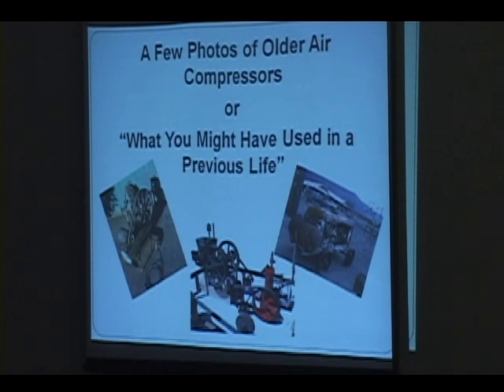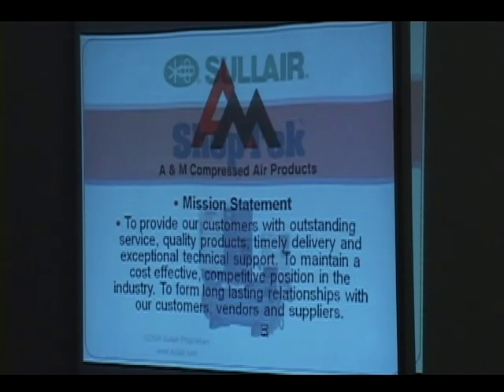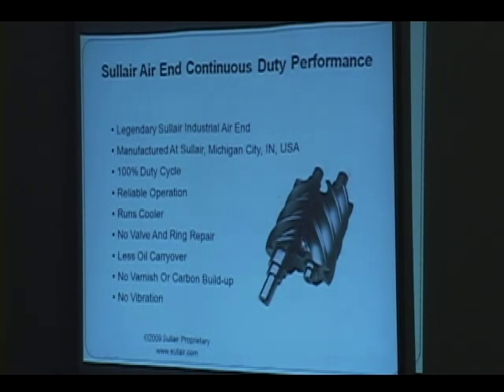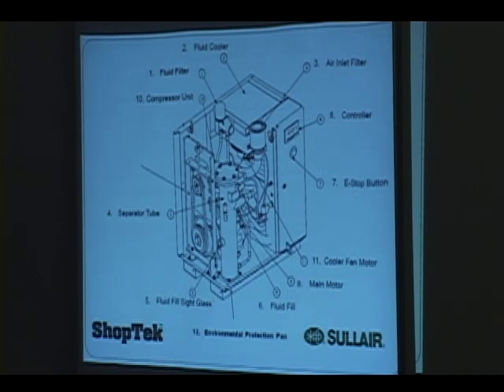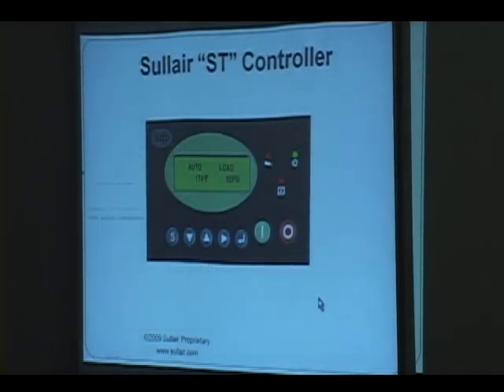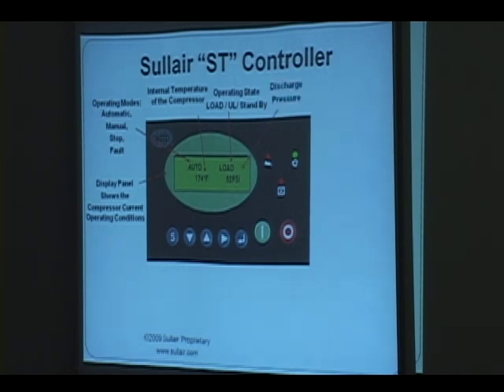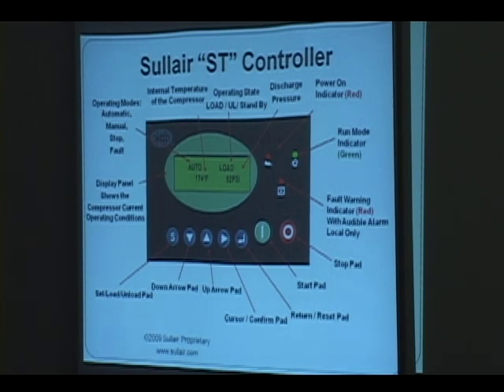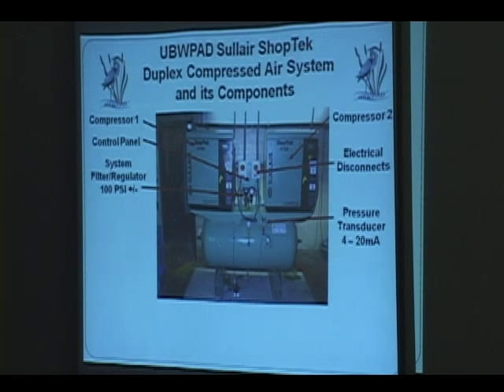Air compressor 1